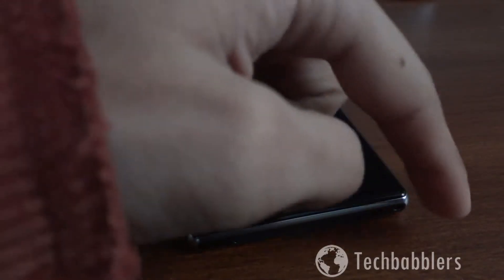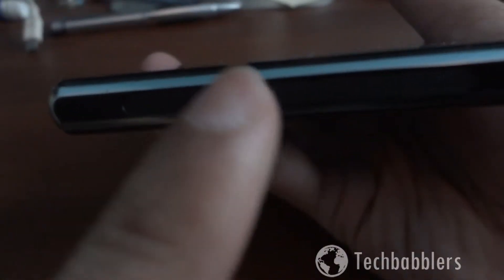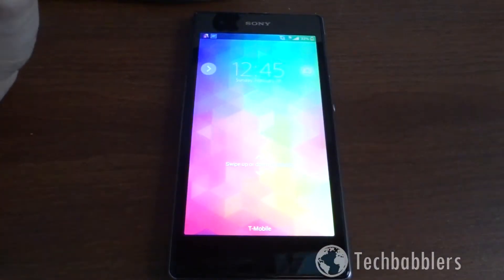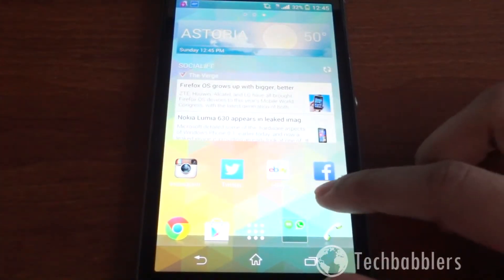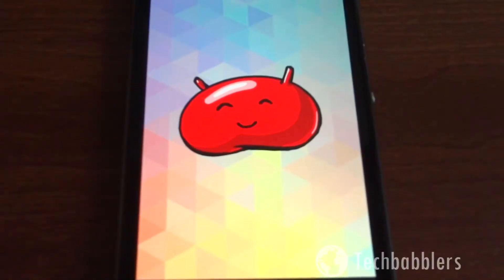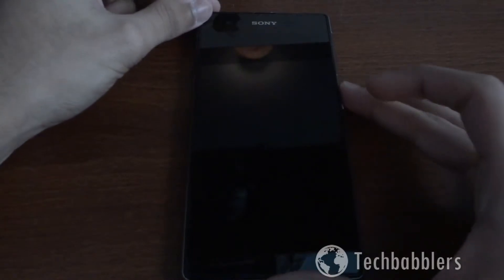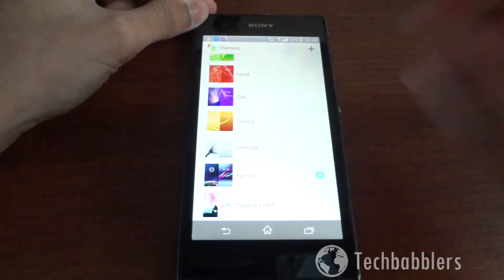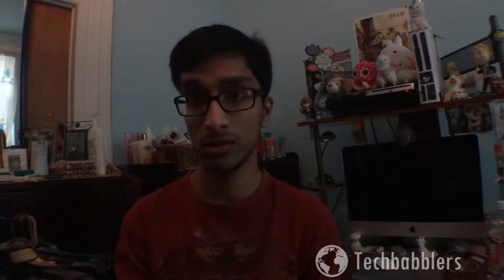Sony Xperia Z1S Review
Shawn from Techbabblers reviews the new Sony Z1S